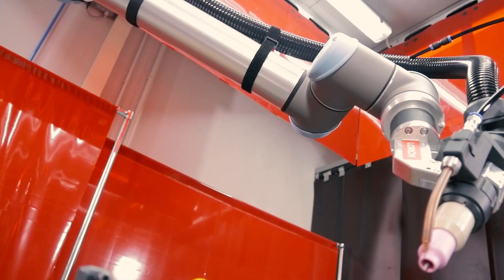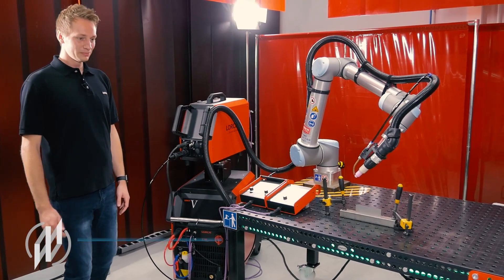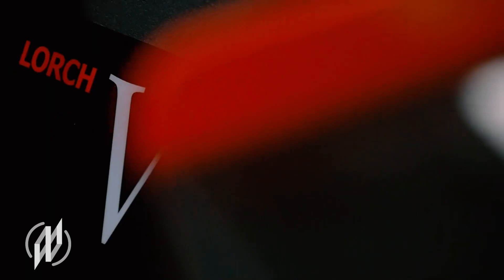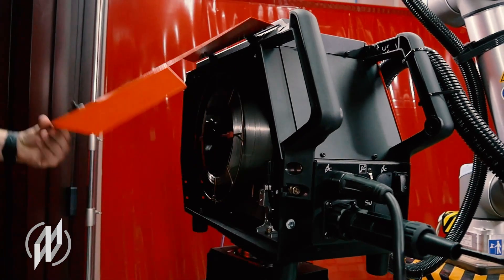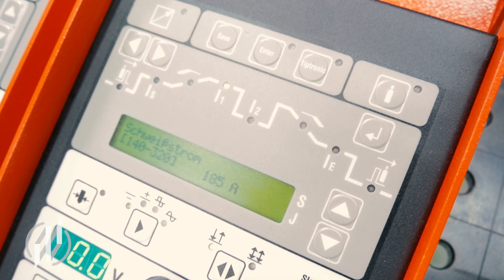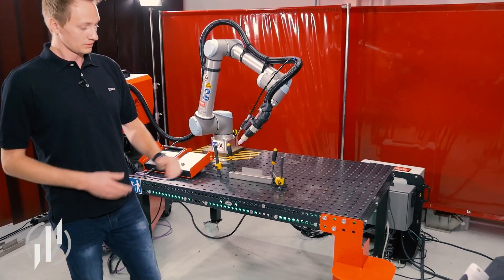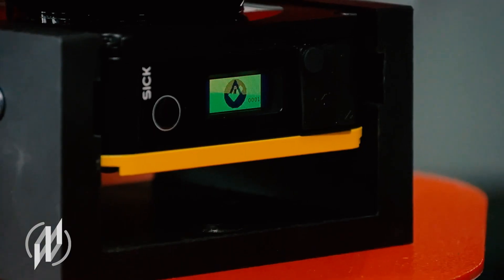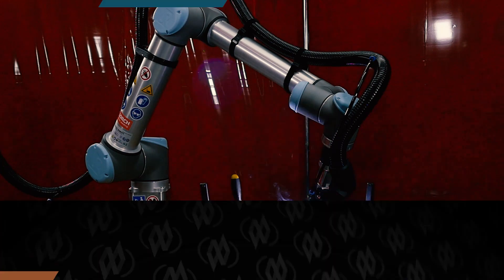TIG Cobot Welding Package: Lorch welding robots can also do TIG welding now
TIG Cobot Welding Package: Lorch welding robots can also do TIG welding!

In this video you will learn what the TIG version of the Lorch Cobot Welding Package consists of, how the cobot is operated, how quickly the torch and electrode can be changed and which additional safety features the system has.

Jede Woche neue Beiträge!

FOLGT UNS:
Team: Nadine Pungs (Moderation), Henning Westerkamp (Kamera & Schnitt), Frederik Liebermann (Kamera & Schnitt), Chantal Stauder (Redaktion), Geschäftsführung: Nikolaus Klein, Dr. Thomas Burska-Erler